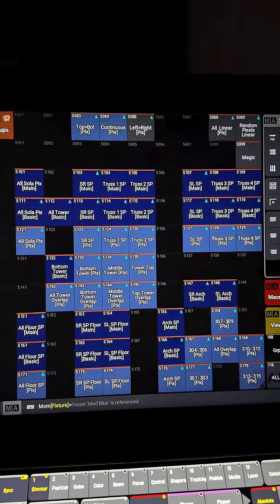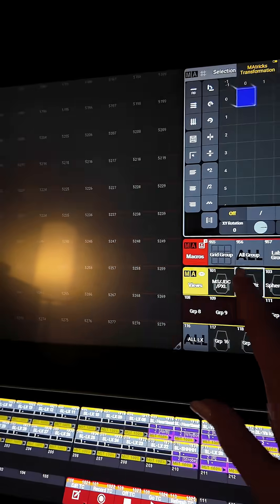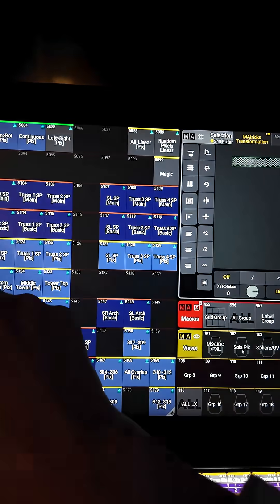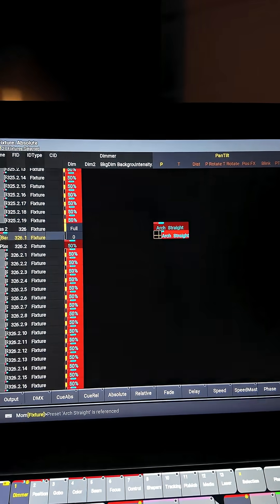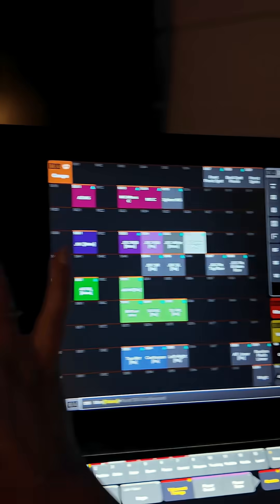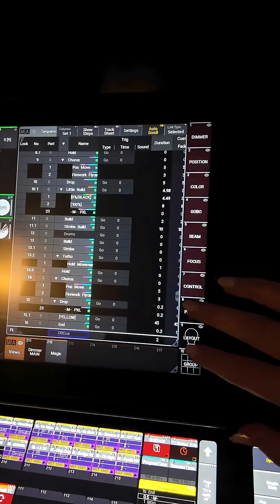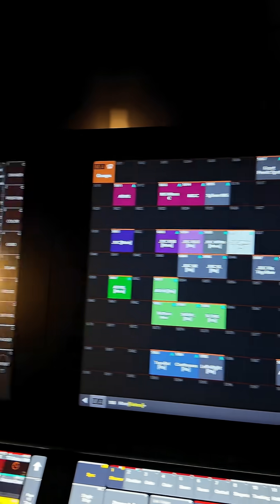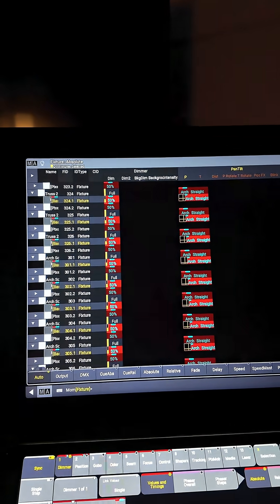Mind The Gap: Not Using Screen 1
Not Using Screen 1 ⬇️

While programming, I often find myself switching between pages on screen 2 instead of actually utilizing both screens productively. So I have to remind myself to keep my groups on screen 1 to be able to quickly do what I need to on screen 2!